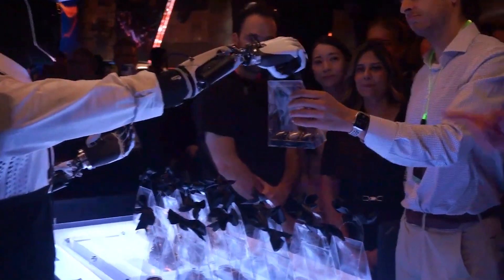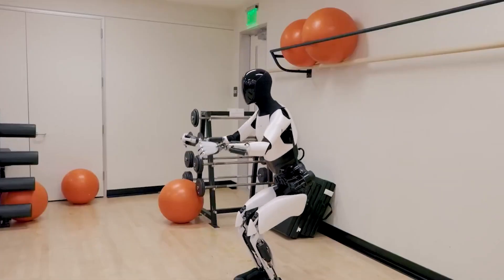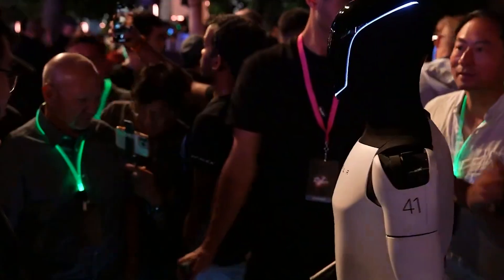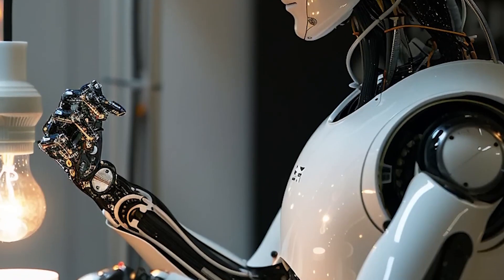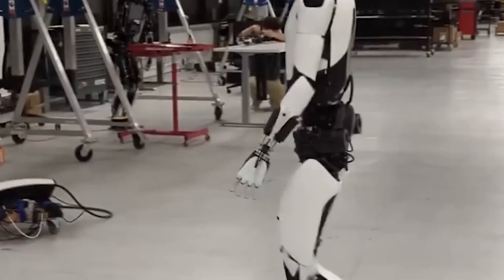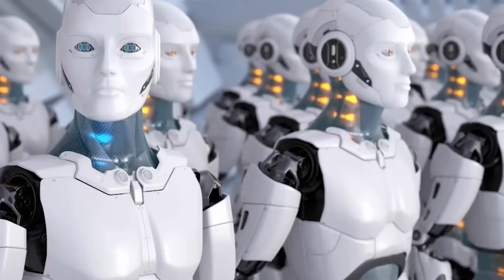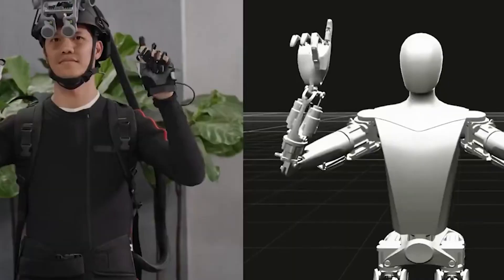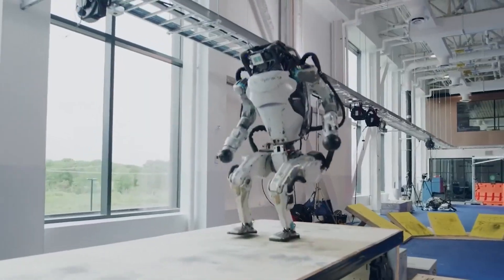The SHOCKING Truth About Tesla Bot Revolution Exposed in 2024!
Imagine a world where robots aren't just in science fiction but are a part of our everyday lives. With the Tesla Optimus humanoid robot, this future is closer than ever! In this video, we explore how Tesla is revolutionizing robotics with Optimus, a cutting-edge bot designed for home, business, and industrial tasks. Optimus combines human-like dexterity with Tesla's AI-driven adaptability, making it capable of tasks as diverse as folding laundry, packing orders, or even operating in agriculture and healthcare.

🚀 Chapters:
00:00 Introduction to Tesla Optimus – The Future of Robotics
00:05 Why Tesla's Humanoid Robot is a GameChanger
00:10 Real-Life Applications: Optimus in the Home and Workplace
00:20 Financial Benefits and Industry Impact of Humanoid Robots
00:30 How Tesla’s AI Empowers Optimus to Learn & Adapt
00:45 The Global Robotics Market and Tesla's Edge

🌍 Discover:
- Tesla Optimus price, starting at $220,000 – an accessible investment for its advanced capabilities.
- High-level features, including 22 degrees of freedom, making it one of the most agile robotic hands on the market.
- How Optimus is transforming industries from agriculture to logistics, and potentially even healthcare!

Tesla is set to lead the next revolution in robotics with Optimus, an adaptable, AI-powered assistant that could impact sectors worldwide. Join us as we dive into what makes Optimus a pioneering force in robotics, Tesla's vision for the future, and how this technology is set to reshape our lives.

💬 What would you use Tesla Optimus for? Share your ideas in the comments and join the conversation about the future of robotics!